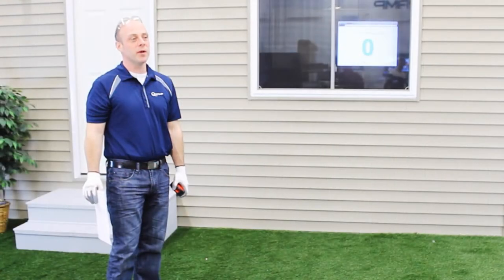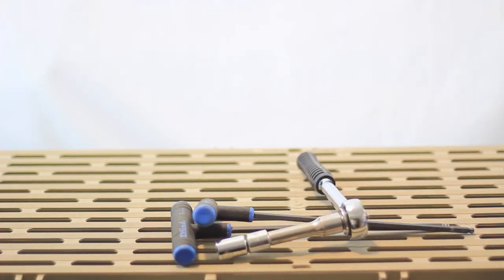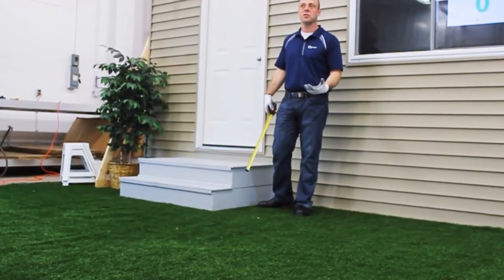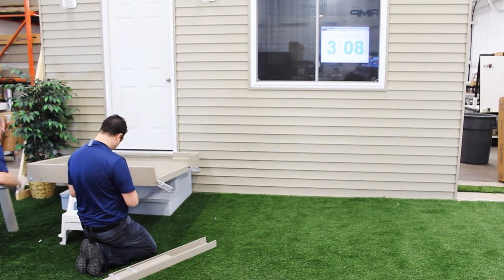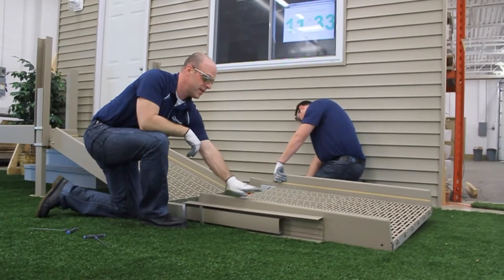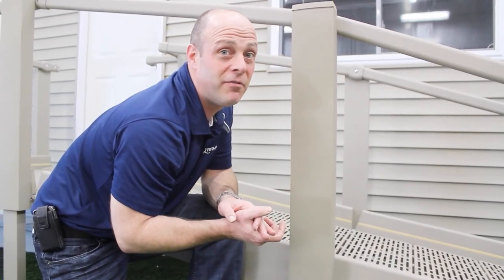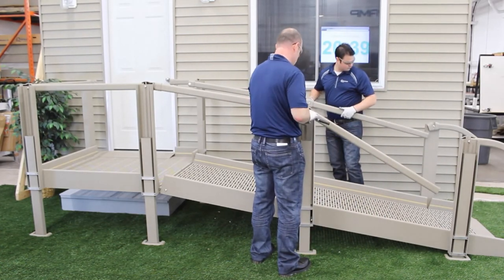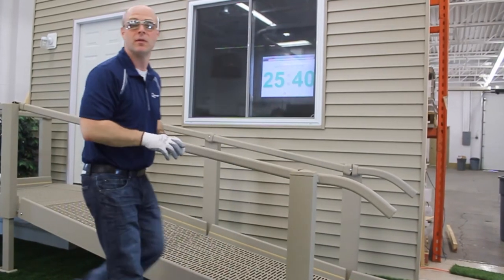QRamp Modular Access System ASSEMBLY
Home Medical Equipment in Garden City, NY, servicing the greater New York Metropolitan area.